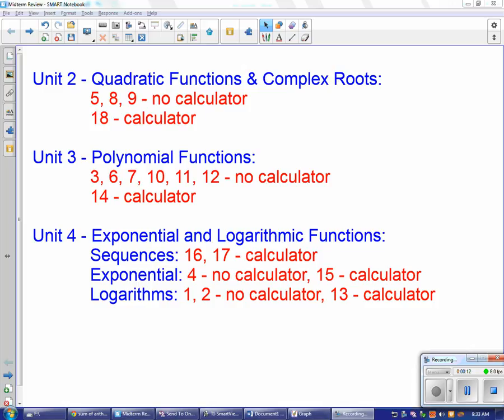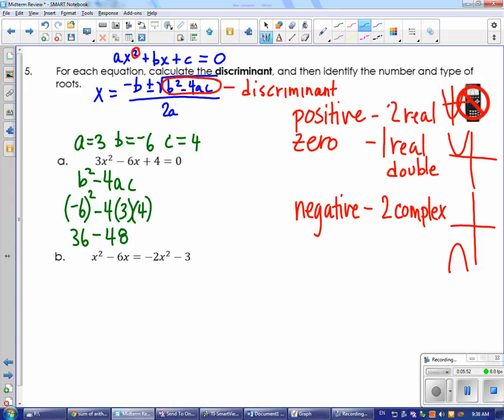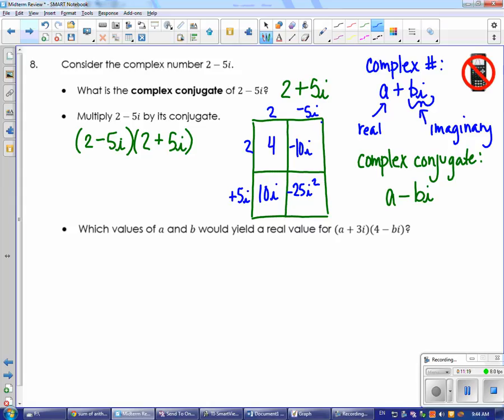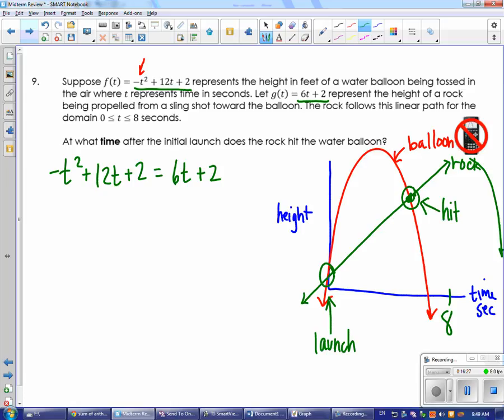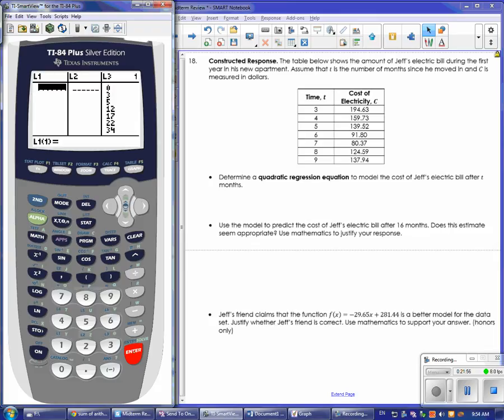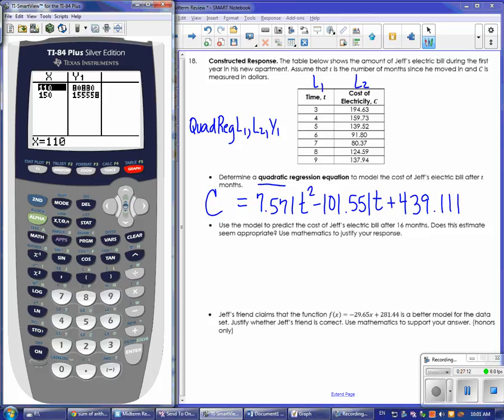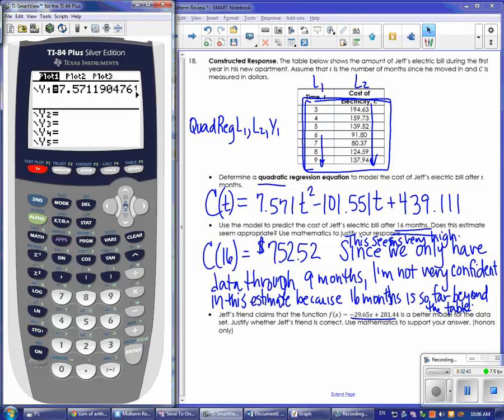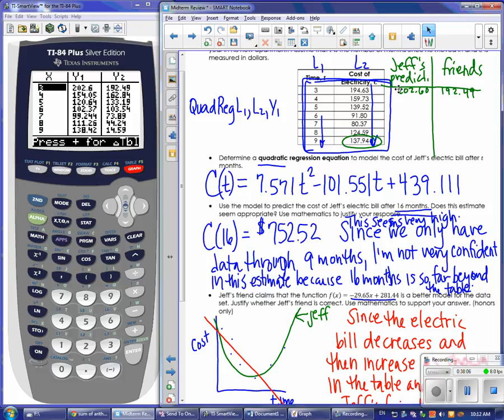Tutorial Algebra 2 Midterm Review Part 1 Quadratics